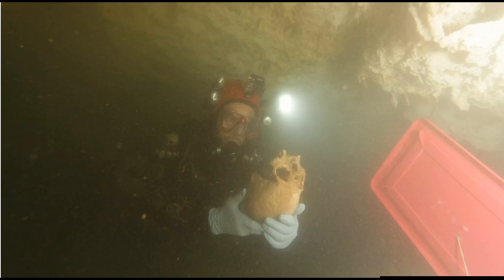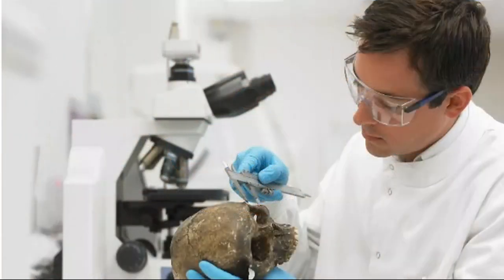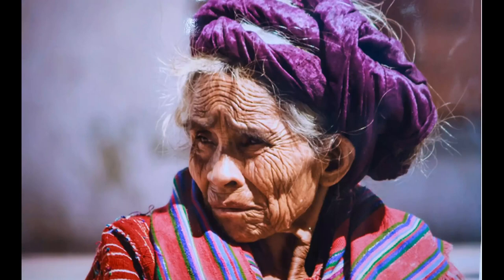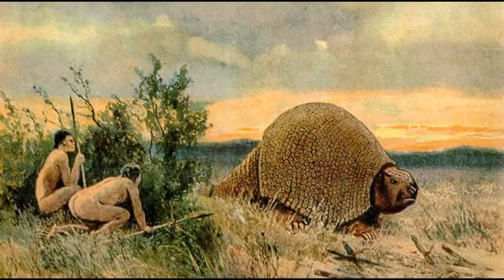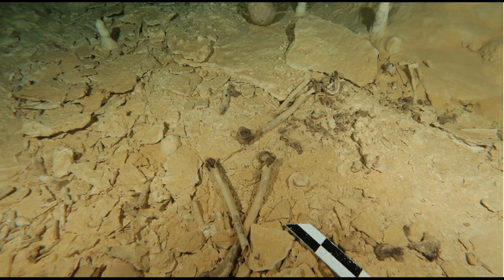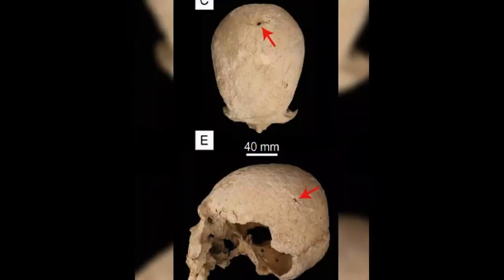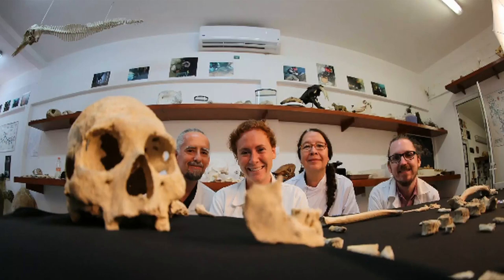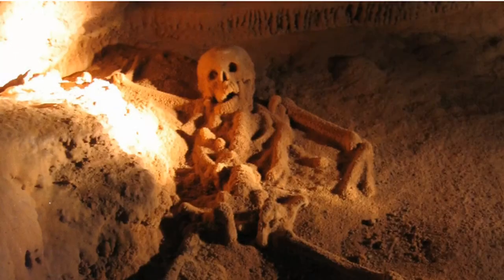Divers' discovery of an underwater cave they discovered a great discovery/the first American settler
Divers' discovery of an underwater cave, they discovered a great discovery about the first American settlers

Unsolved
mysteries
Unsolved mysteries
mysteries unsolved
Mystery
mystery
mystery box
mystery package
mystery shopping
mystery of the disappearance of cody dial
mystery ke
mystery girls
mystery of love
mystery movie
mystery music
mystery queen
mystery,
martin mystery
adventure mystery
martin mystery
mystery movies
mathematical mystery tour
mystery
mystery leopard
sharkboy mystery mission,
sprmysteryman
mysterymanplayz
mystery 13
mystery esc
mystery  be cool scooby doo,
mystery skulls
battlefield  mystery
anime ep mystery
mystery meat
mystery girl
world warmystery
mystery roblox
mystery decals
sims  mystery
murderer mystery
mystery decals in a row
3 mystery riddles
mystery lane berwick maine
mystery decals
mystery eggs
sims mystery
stuff
stuff dog
stuffing box
assembly drawing
stuff for free
stuffed
stuffing
stuffed burger
stuffy nose
stuffed animals
stuff again
stuff with scout fly
staff academy
psn stuff
random stuff
mcpe stuff,
minecraft stuff,
hero stuff
staff 13,
staff mineplex,
staff griefed,
bk staff
the ghost
the best
the canterville
 ghost class

abandoned places
abandoned places in kentucky
abandoned oregon
abandoned places in oregon
200 years of varnish removed from a painting
abandoned places in south carolina
abandoned
abandoned chicago
abandoned illinois
abandoned chicag
oregon abandoned places
2122 north clark street
abandoned ohio
synagogue tunnel
abandoned places in illinois
nephilim